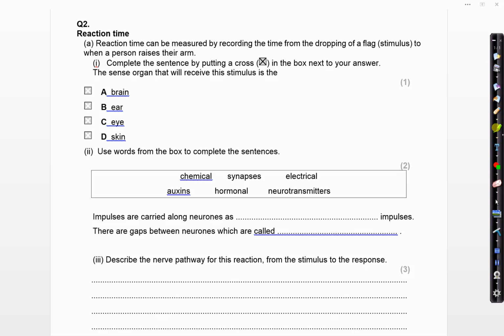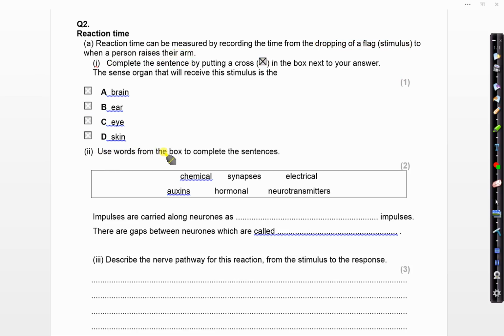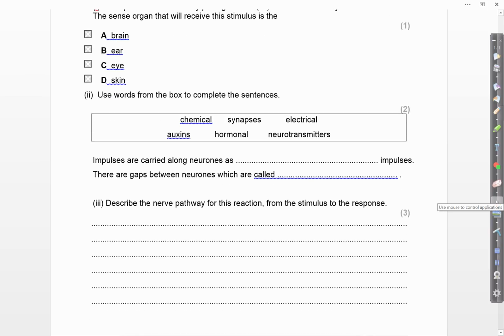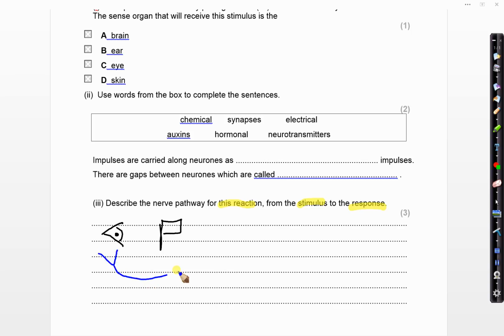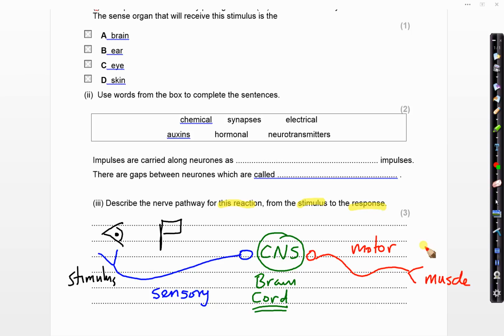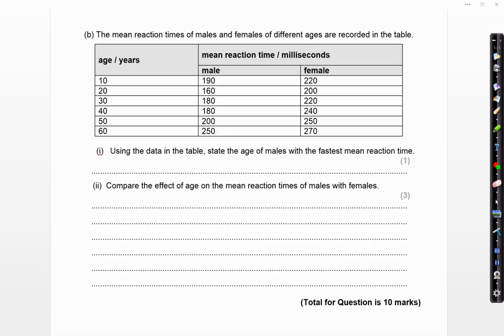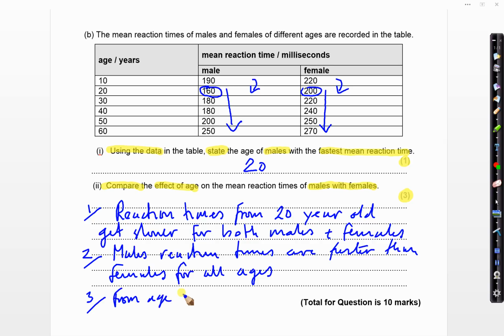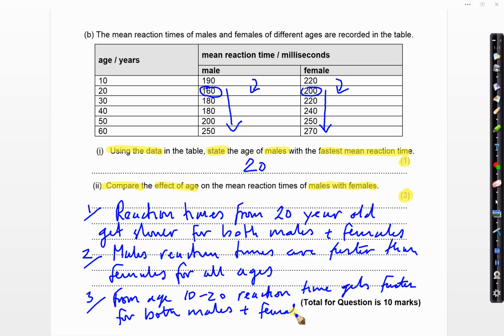Question 2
GCSE BIOLOGY 1, TOPIC 2, QUESTION 2